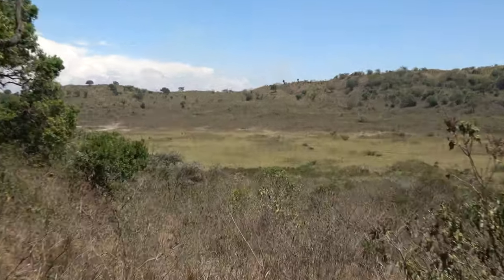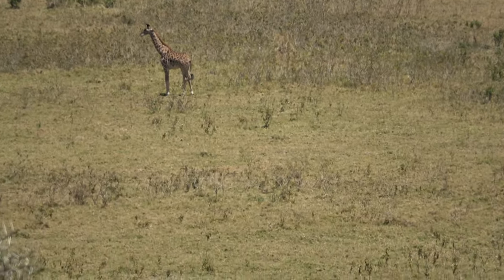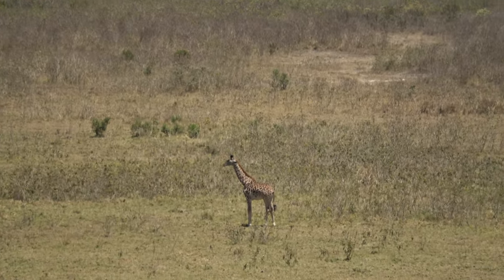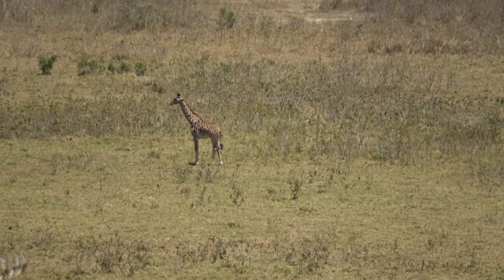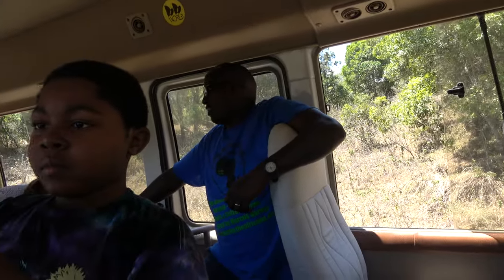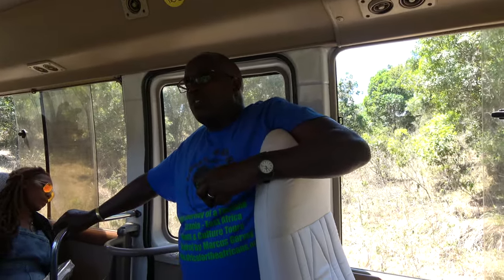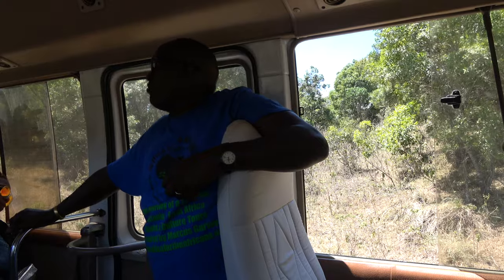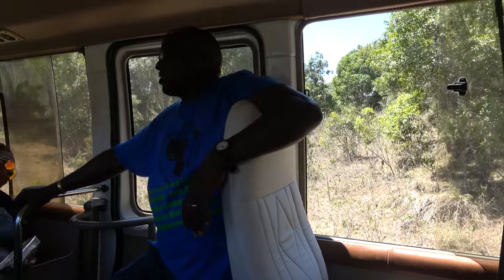Open Plain at Arusha National Park to see Animals - Tanzania Nov 2021 Journey of a Lifetime Tour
Tanzania Nov 18 - 29, 2021 Roots & Culture Tour.  This is paradise in the tropics from Arusha to Zanzibar Island to Dar es Salaam. Join our next Journey of a Lifetime to Ghana Dec 24, 2021 to Jan 5, 2022; Senegal & The Gambia April 1-11, 2022; Ghana May 24 – June 5, 2022; Tanzania Nov 17 – 28, 2022. Visit our website for details on future Africa Tours & Investments at Investments Subscribe to our YouTube channel and get all of the video highlights View our photo galleries on FB Twitter IG Email me at or Bomani Technology: Service-Support-Consultation.